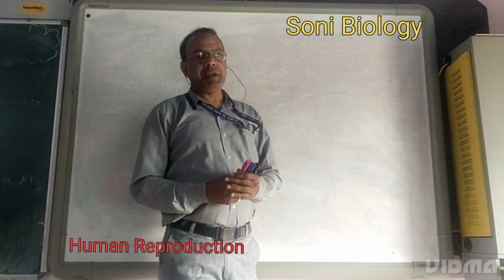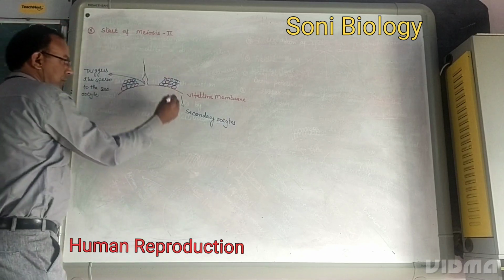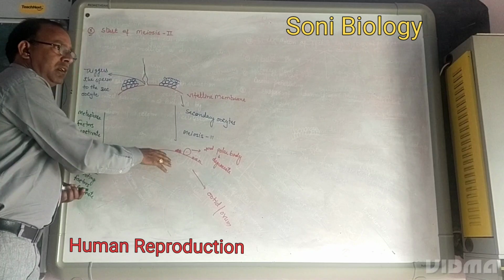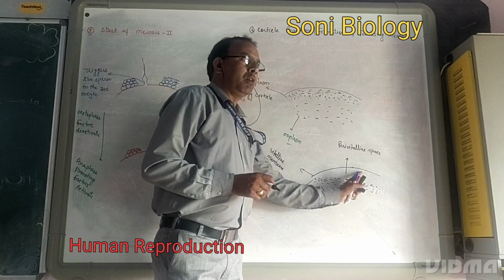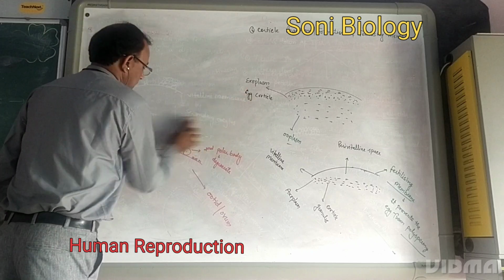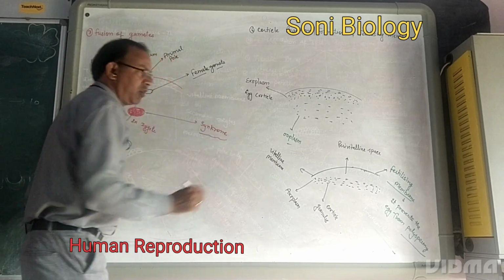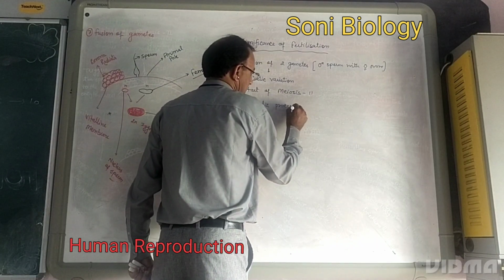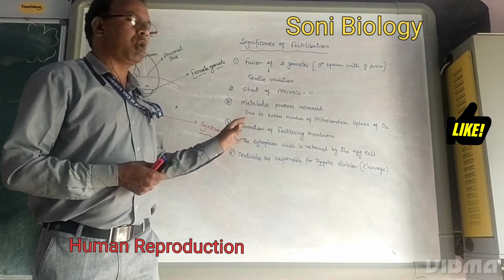Human Reproduction {Fertilisation - 2}